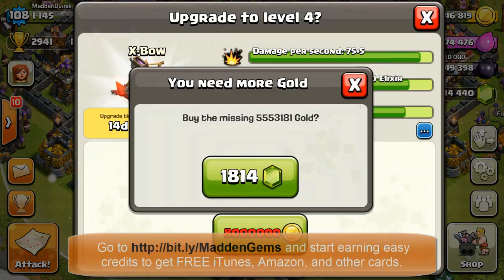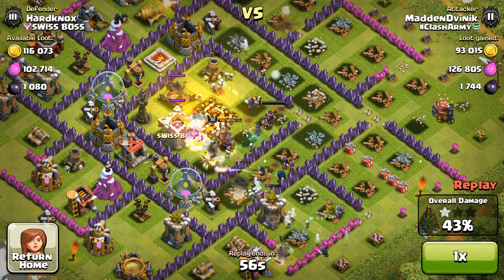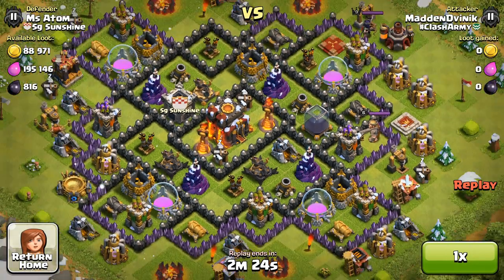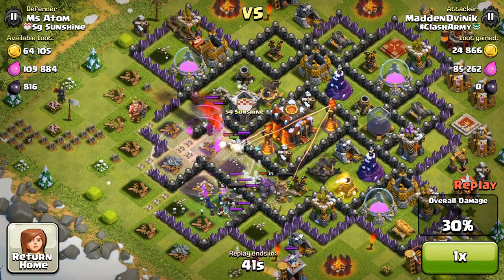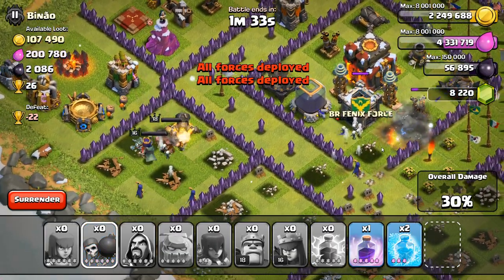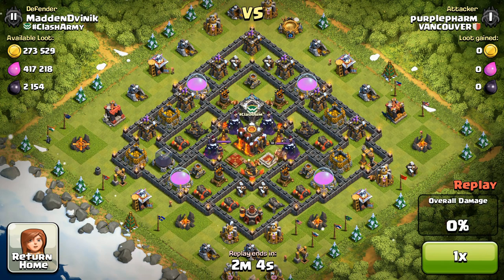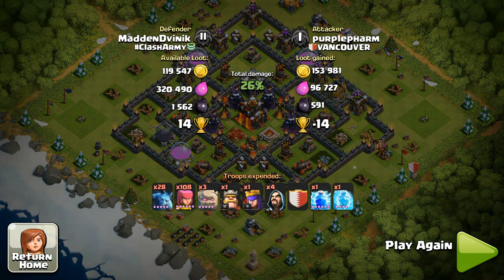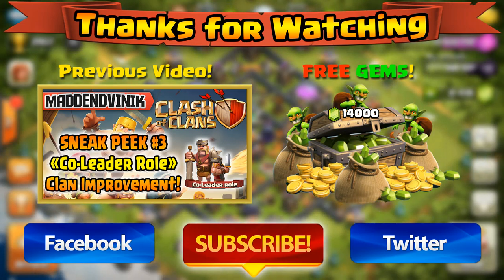Clash of Clans - Let's Rack Up Trophies! (1080p HQ) (Gameplay Commentary)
I haven't attacked in a long time with all the finals, preparations and competitions I had for the past 3 weeks. I still have 3 more finals to get done with this week, so please bear with me.

I got a sponsor that will be covering all the costs of the gemming in this upcoming update, and I will be showing off the Level 6 Minions, Level 5 Freeze Spell and well as the new Hero Abilities (King & Queen).

This channel is all about Clash of Clans strategy, daily gameplay, army guide, troop compositions for attacking and more! I will and do review TH 3, TH 4, TH 5, TH 6, TH 7, TH 8, TH 9, and TH 10.

Apart from that my overall focus relies on the following troops: Barbarians, Archers, Goblins, Wizards, Balloons, PEKKA or P.E.K.K.A., Dragons, Golems and more to come! I also use the Barbarian King and Archer Queen as dark elixir troops when needed.

Since spells are also available, I do like to use them when strategically helpful.  My favorite is the lightning spell due to it being effecting against Clan Castle, Dark Elixir storage, and taking out splash defenses. Sometimes I will use a Rage spell, Healing spell or Jump spell.  Seasonal spells are also more powerful and last for a limited time, such as Santa's Present.

Intro & Outro music by Unknown